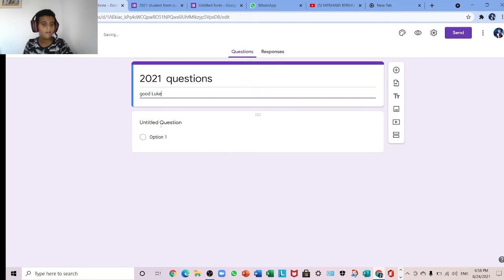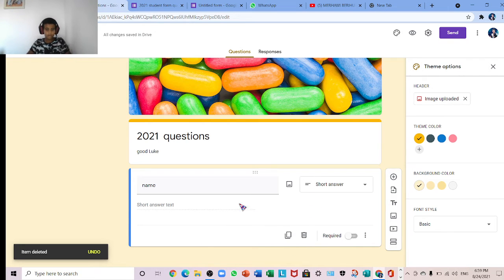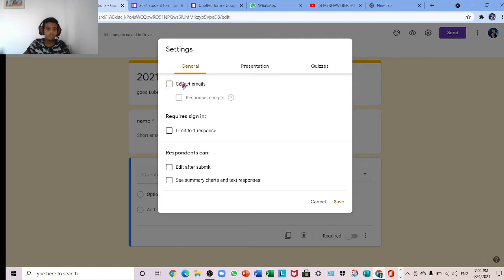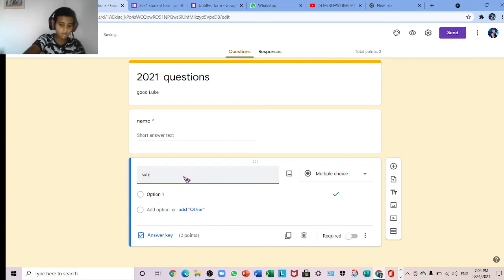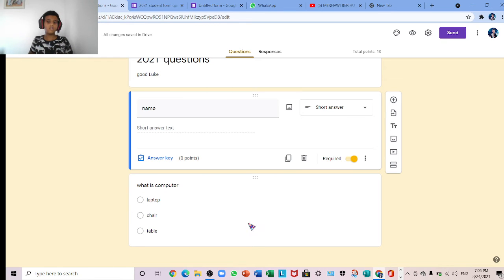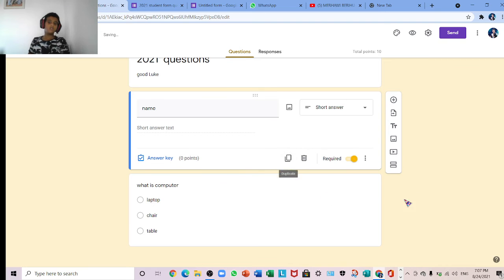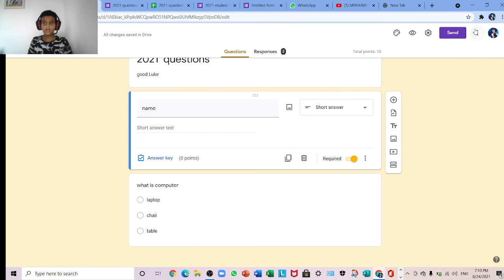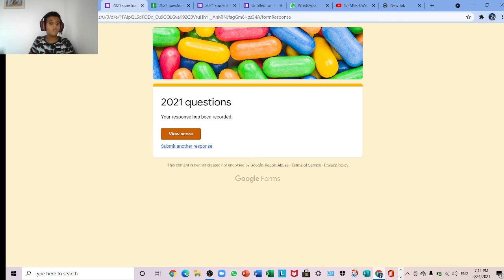hi guys i hope you will understand this video i am going to show you how to use google forms